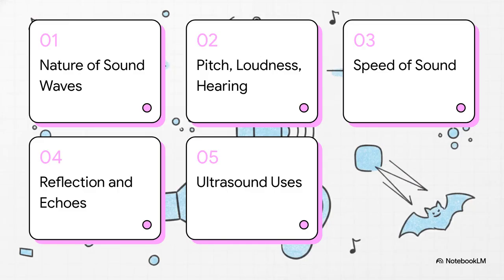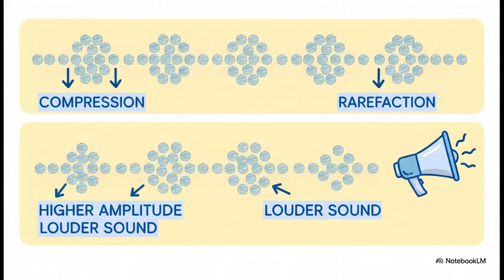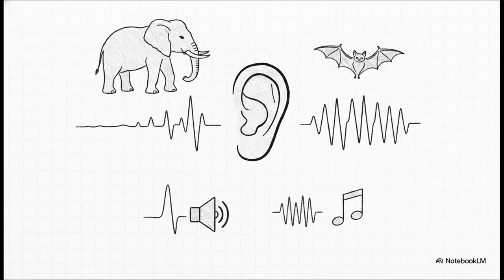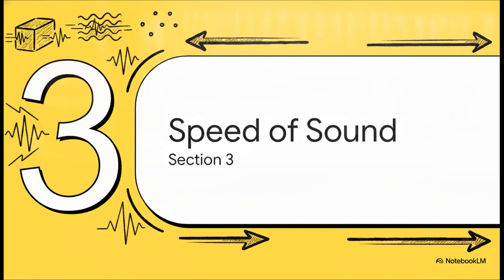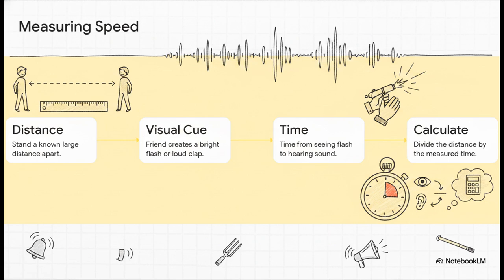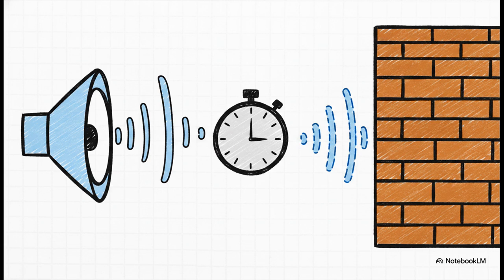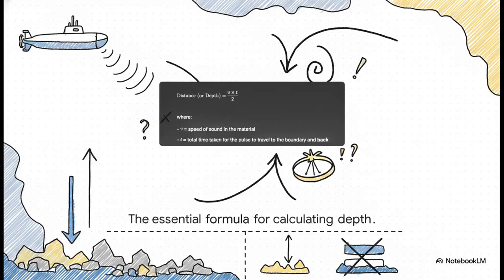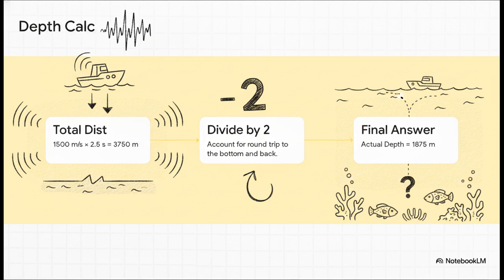How Does Sound Travel? #|7 / Sound Waves Explained | IGCSE Physics 0625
🔊 How Does Sound Travel? | IGCSE Physics 0625

Ever wondered how sound travels from a speaker to your ear?

In this lesson, we break down the physics of sound waves in a simple, exam-focused way. You’ll learn how sound is produced, how it travels through different media, and how concepts such as compression, rarefaction, amplitude and frequency appear in IGCSE examination questions.

📚 In this lesson, we cover:

✔ How sound is produced by vibrations
✔ Longitudinal waves
✔ Compressions and rarefactions
✔ Amplitude and frequency
✔ Speed of sound in different media
✔ Why sound cannot travel through a vacuum
✔ Common IGCSE examination questions
✔ Important exam tips and misconceptions

🎯 Perfect for:
• Cambridge IGCSE Physics 0625 students
• Revision before tests and examinations
• Building strong conceptual understanding
• Exam-focused preparation

📂 Course Resources:
All worksheets, assignments, revision notes, checklists, practice questions, answer keys and additional resources can be accessed through the links provided in the course description.